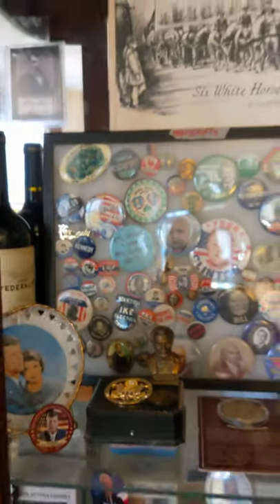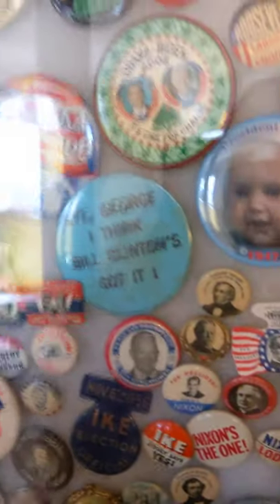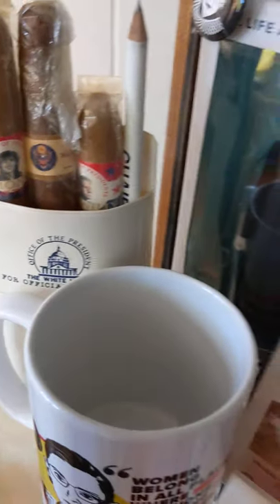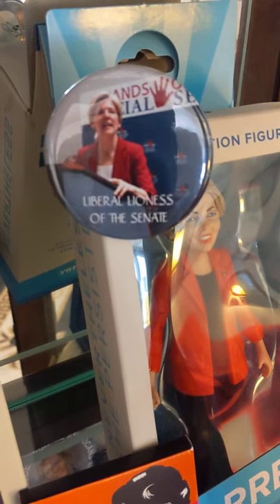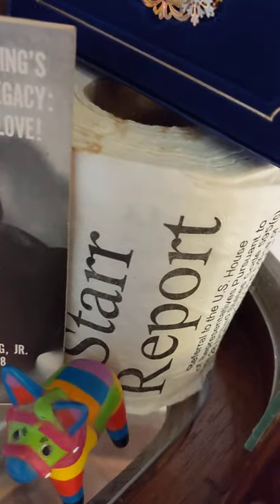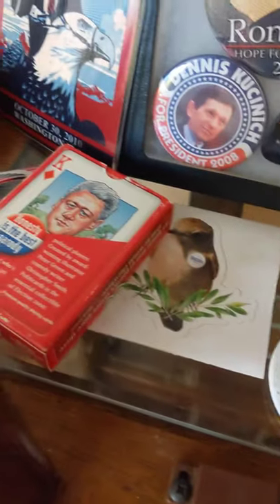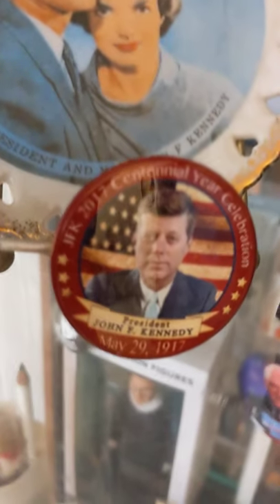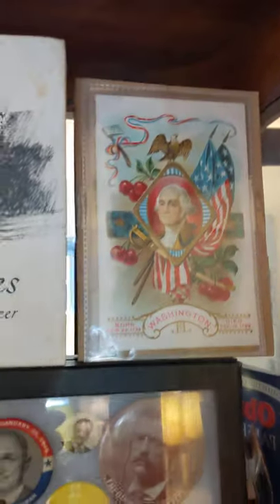Political Memorabilia Display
I finally got a curio cabinet to display some of my political Memorabilia collection.
This is not everything because it won't all fit. I might rotate exhibits like museums do if I'm so inclined.
You will see items from different campaigns and time periods.
Most are authentic, some reproductions. Enjoy!